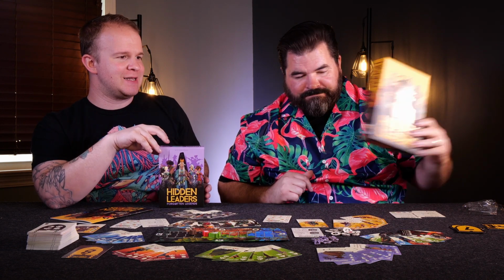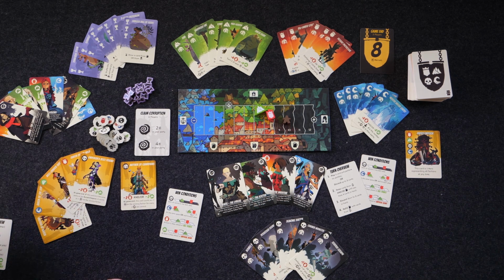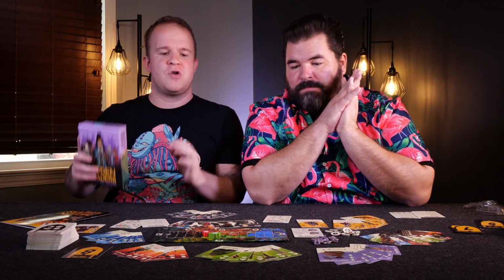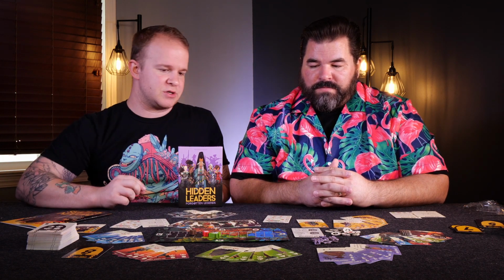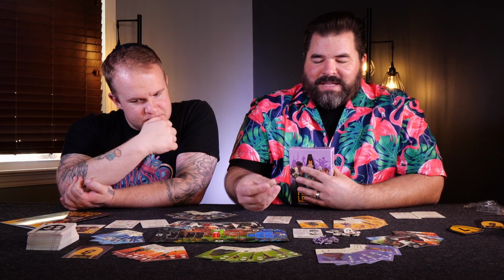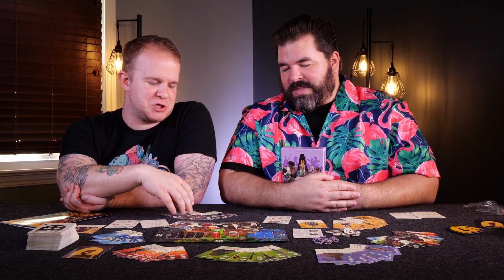Hidden Leaders: Forgotten Legends | Kickstarter Preview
- Don't Miss the Project -

Quackalope - Youtube.com/Quackalope

- Time Stamps -
00:00:00 Welcome to Quack & Co
00:00:12 Overview
00:01:43 Gameplay
00:02:55 Forgotten Legends
00:06:24 Our verdict

- Game Description: BGG -
The island of Oshra is in turmoil. Following the death of the Emperor, the conflict between the Hill Tribes and the Imperial Army escalated. While the Water People try to maintain balance between the old rivals, the Undead aim to escalate the war. All hope rests on the six children of the Emperor: Who of them will claim the throne?

In Hidden Leaders, you take the role of one of six secret leaders, each of them is allied with two of the four factions/colors. By playing heroes into your tableau, either openly or secretly, you influence the outcome of the conflict.

At the end of the game, one of the four factions will win:
Red leading Red victory
Green leading Green victory
Tie between Red & Green Blue victory
Red & Green in War Zone Black victory
Each player who is aligned with the winning faction can claim the victory. However, they must have more heroes of this color than any competitor.

Hidden Leaders is a quick, light strategy card game with direct player interaction. It combines tableau building and deduction elements with its unique winning mechanism. This is a game of great tension with no-down time, that’s fast to learn. Its distinctive artwork and character names will make you smile.

—description from designer